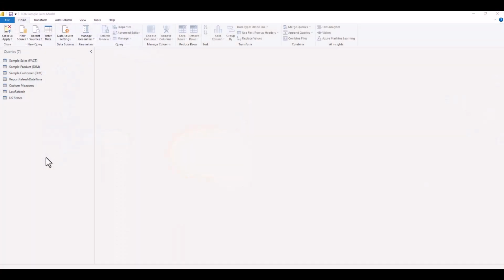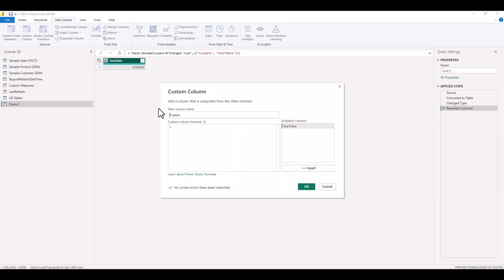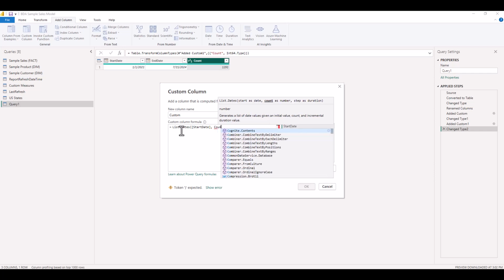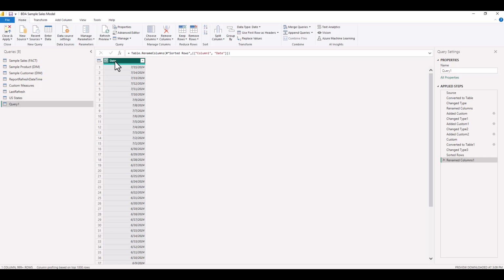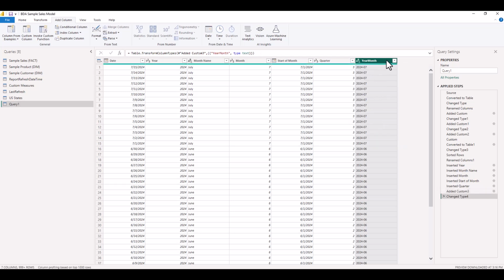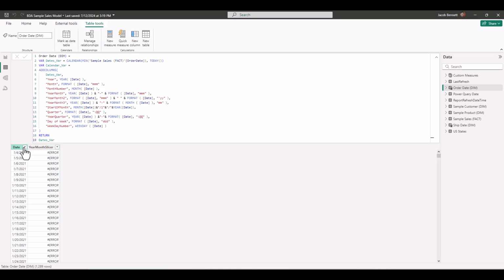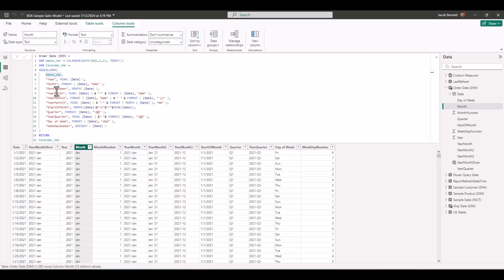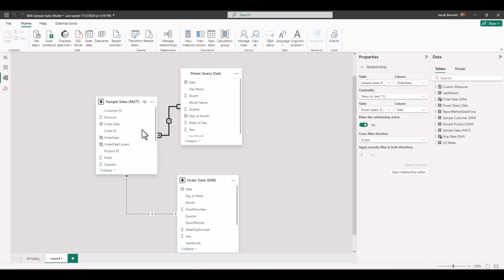Power BI: Easy & Quick Custom Date Tables with Power Query M or DAX Calculated Table